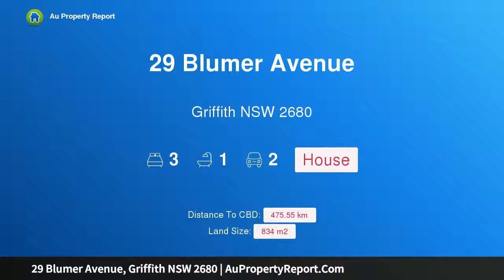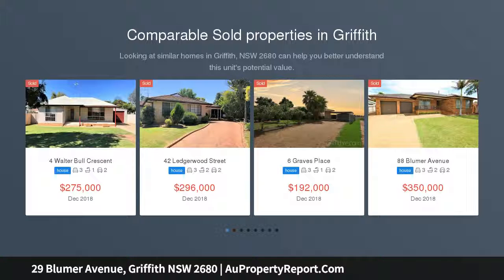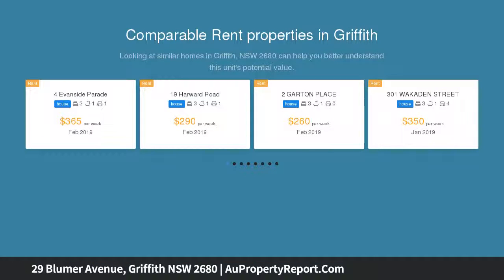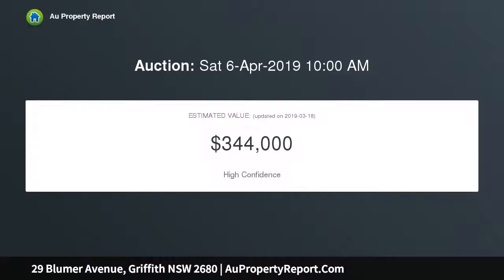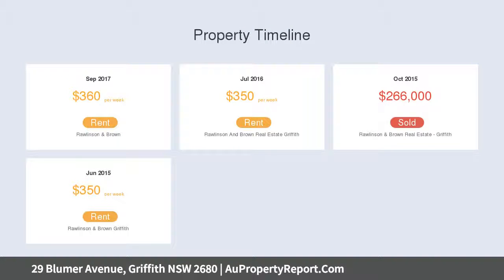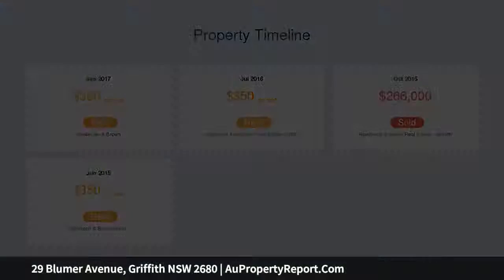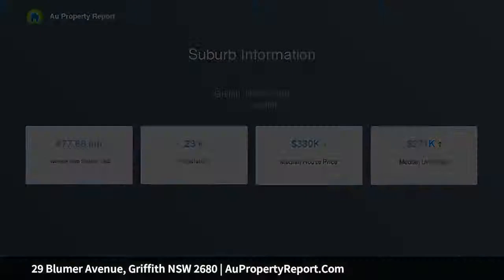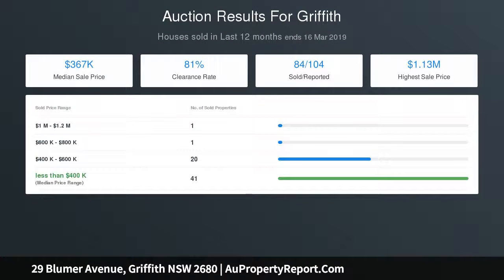29 Blumer Avenue, Griffith NSW 2680 | AuPropertyReport.Com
29 Blumer Avenue, Griffith NSW 2680
Property Type: house
Bedrooms: 3
Bathrooms: 3
Car Space: 2
Fresh, modern… Spacious!